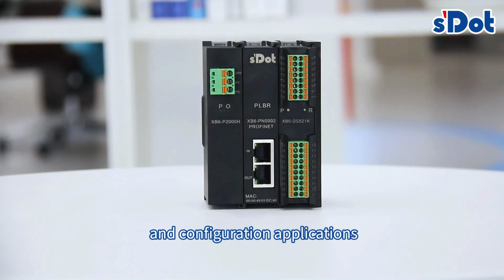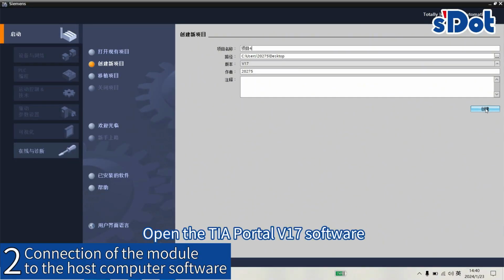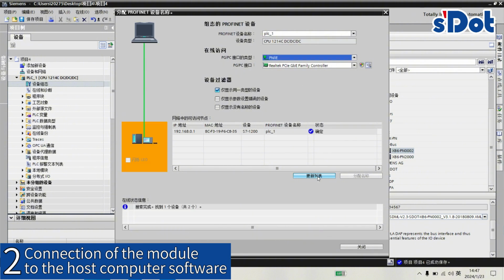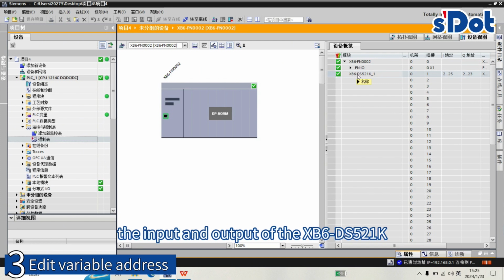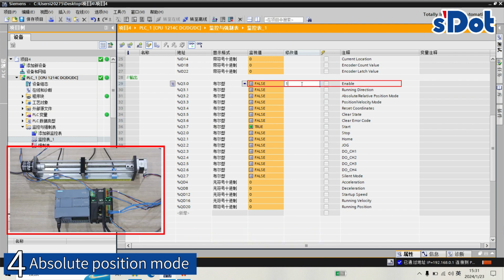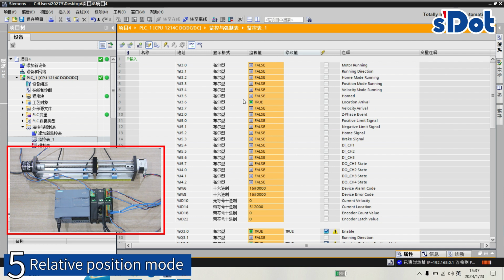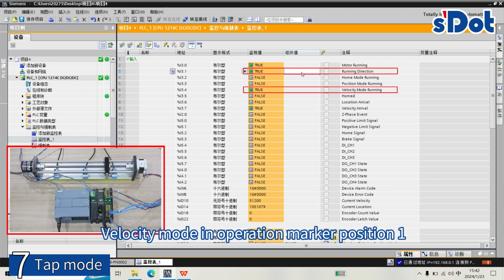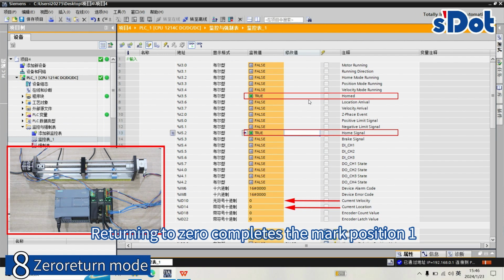Application of Solidot Stepper Drive Module XB6-DS521K working with Siemens TIA Portal